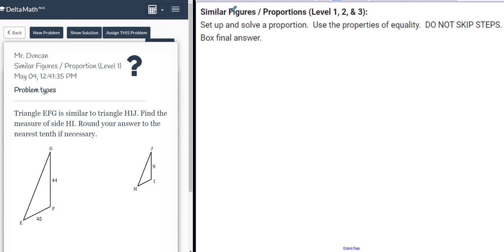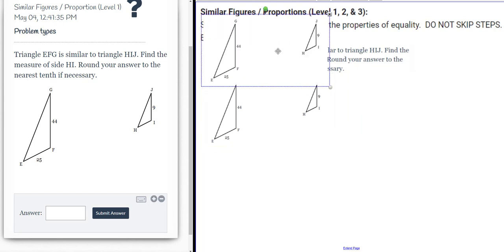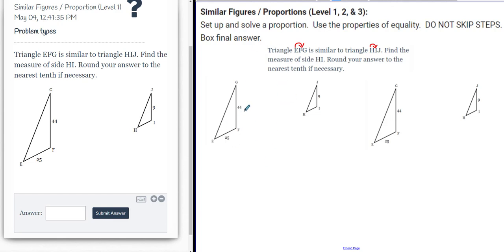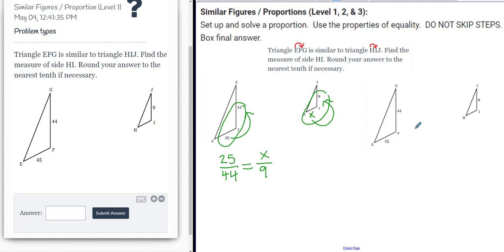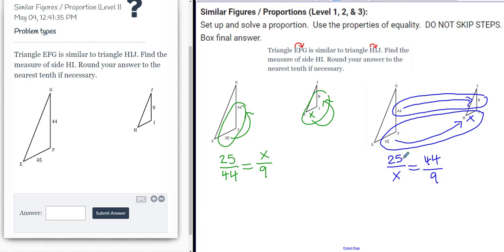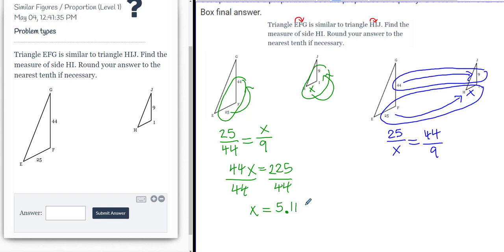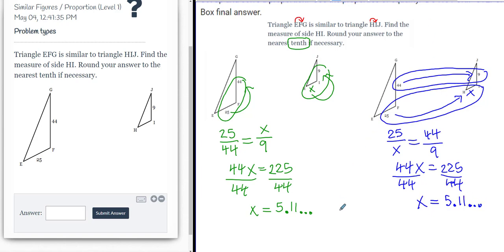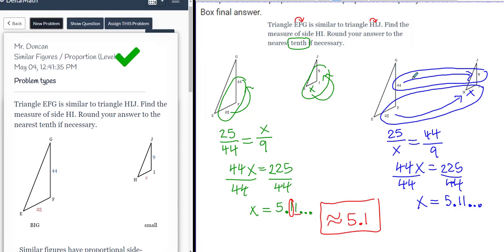Similar Figures / Proportion (Level 1)